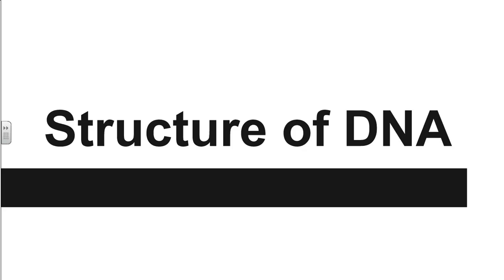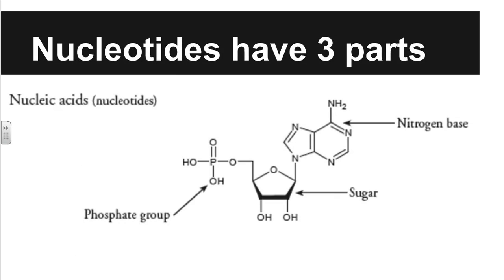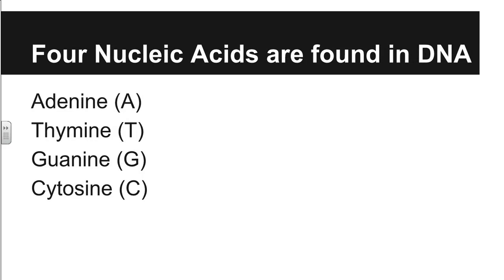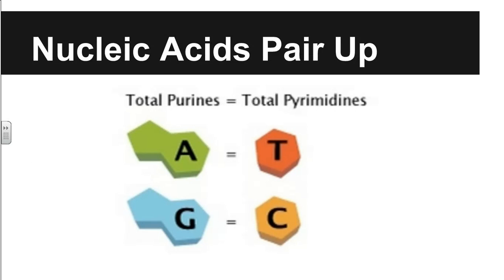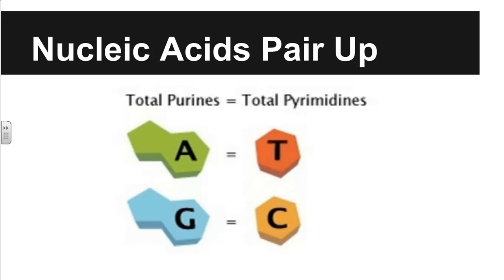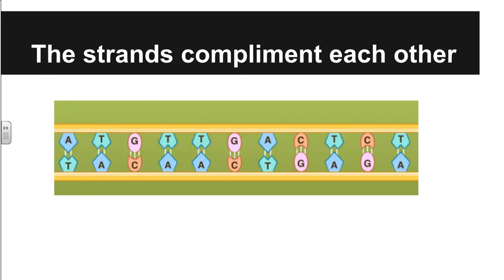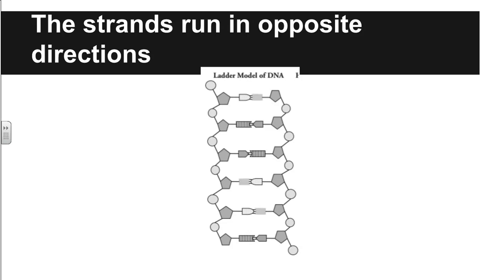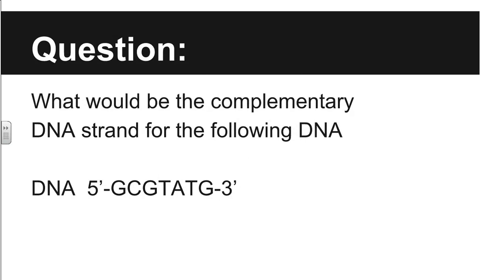The Structure of DNA